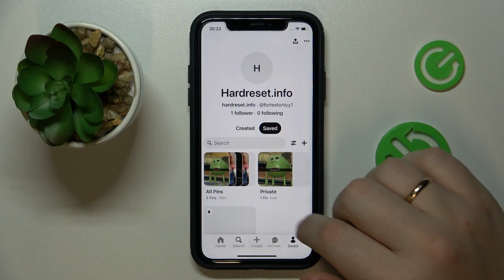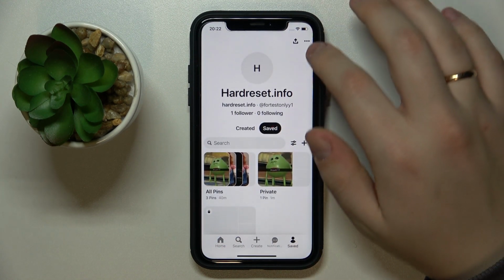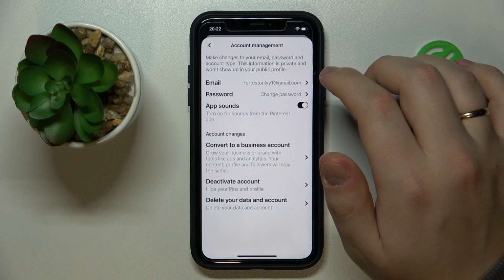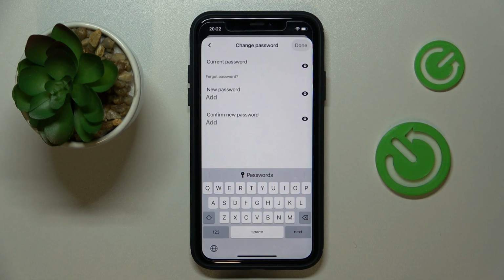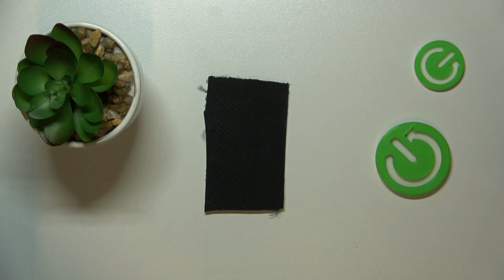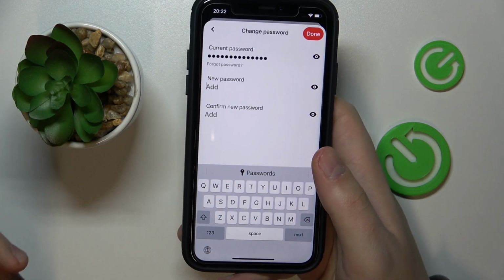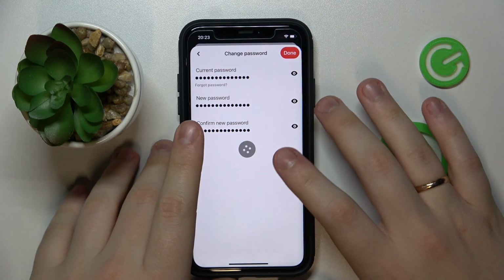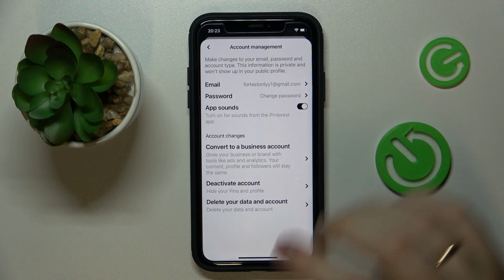How to Change Password on Pinterest - Set a New Password for a Pinterest Profile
This video guide was filmed and brought to your attention with the purpose of demonstrating how to be able to manage and configure the Pinterest account credentials on a mobile device, and modify a password in particular. Therefore, we kindly invite you to view this tutorial and discover how to modify your Pinterest account password through the mobile app.

How to modify the password for a Pinterest account? How to set a new Pinterest account password on a mobile app? How to manage Pinterest account credentials on a mobile device?